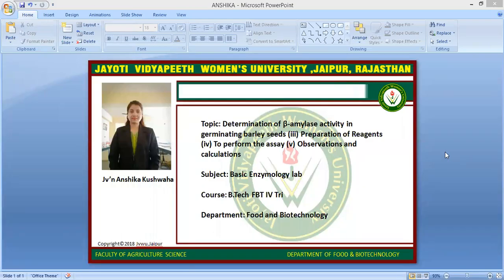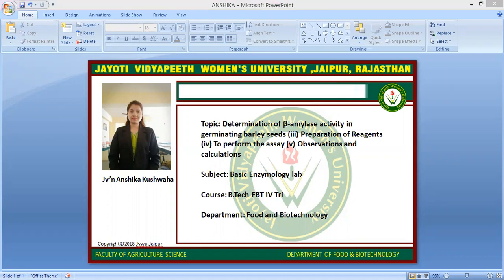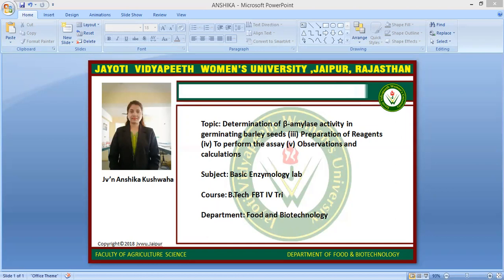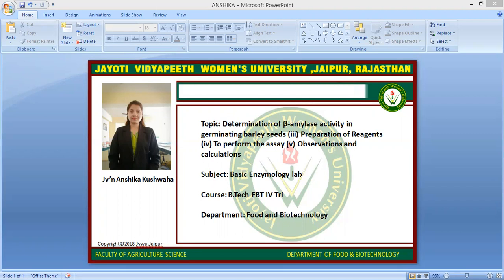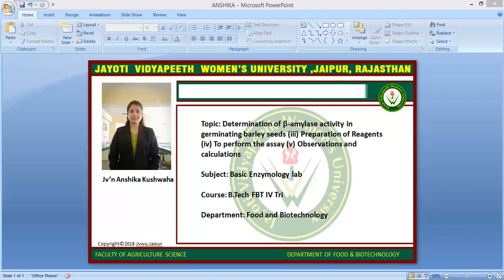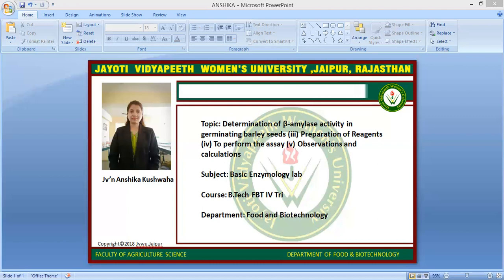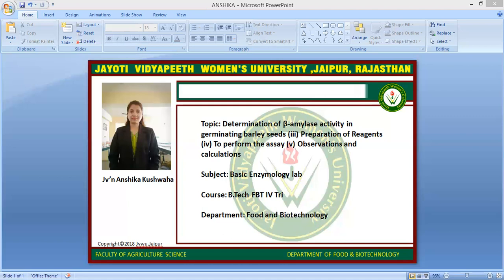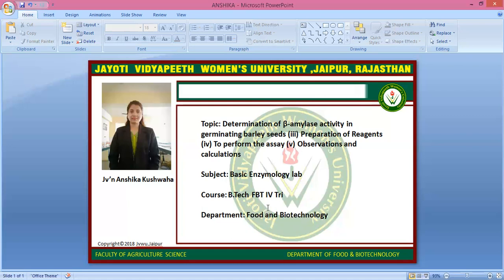Name Of Sessions : Determination of β-amylase activity in germinating barley seeds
Basic Enzymology lab
Department of food and biotechnology
Name Of Sessions : Determination of β-amylase activity in germinating barley seeds (iii) Preparation of Reagents (iv) To perform the assay (v) Observations and calculations